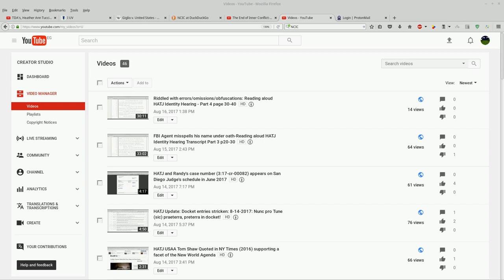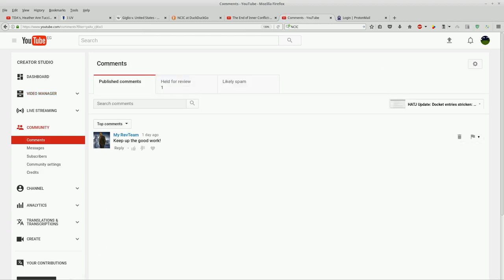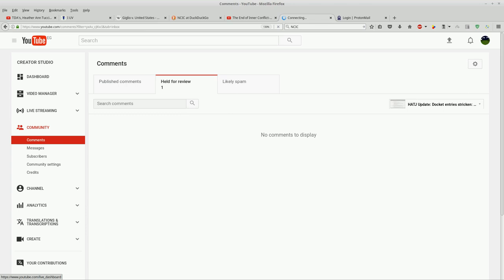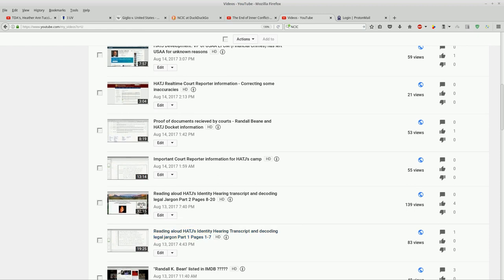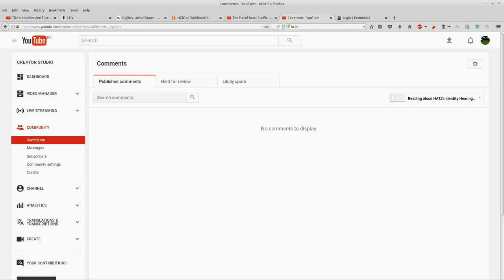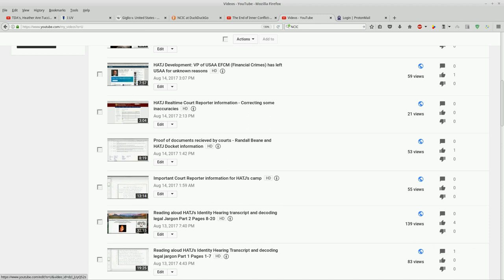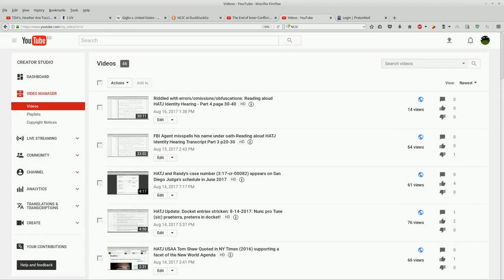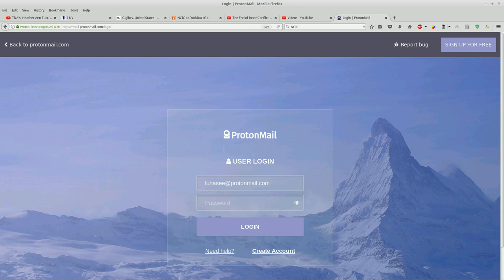Documenting Youtube censorship: blocked discussions of HATJ - Certain Comments are inaccessible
I suspect youtube is blocking certain comments pertaining to HATJ.